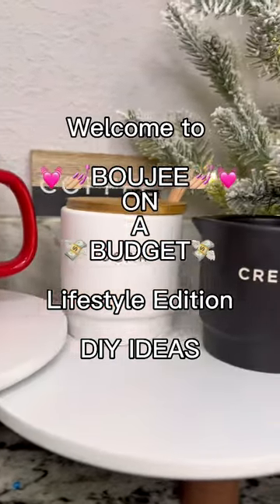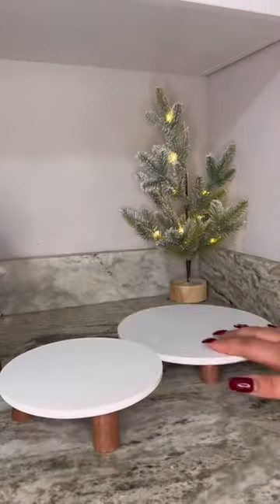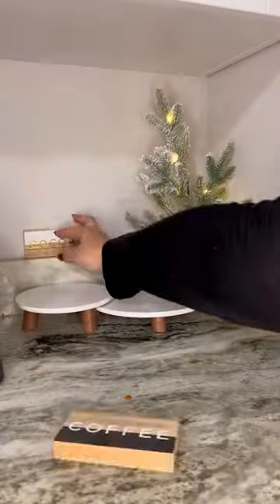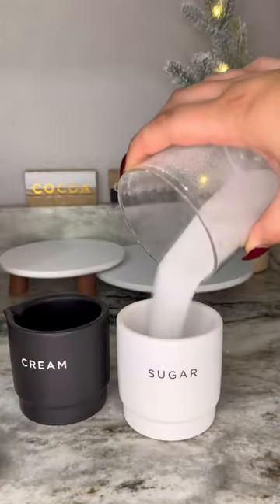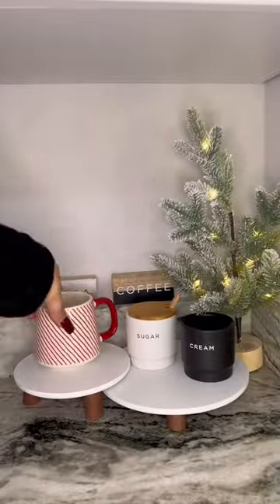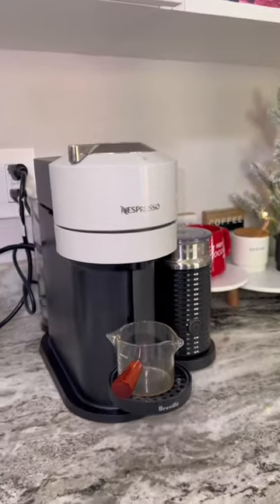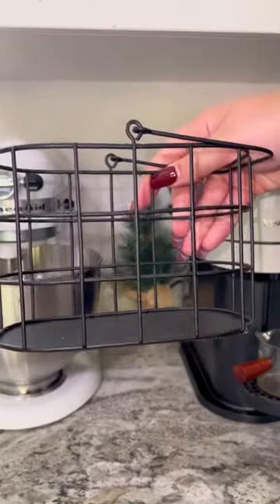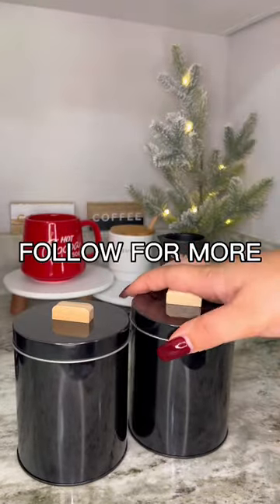Hot cocoa bar on a budget🎄💸❤️diyideas